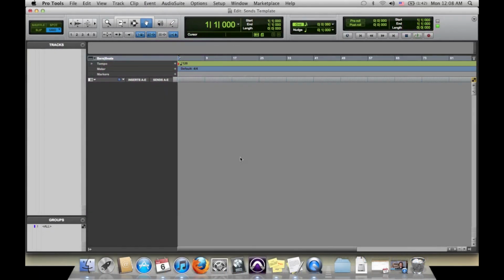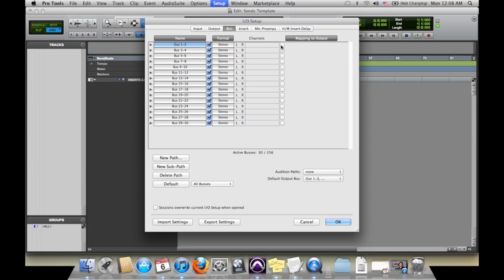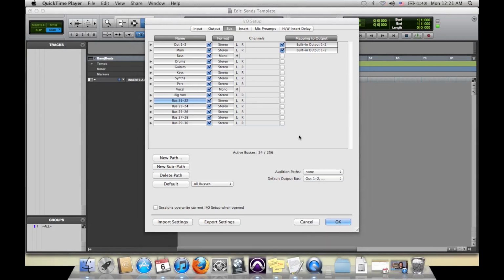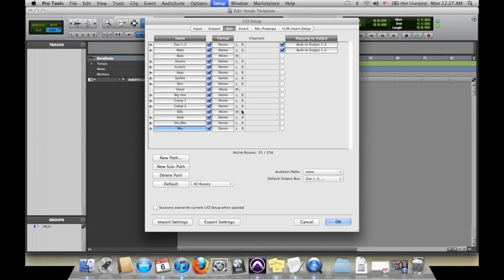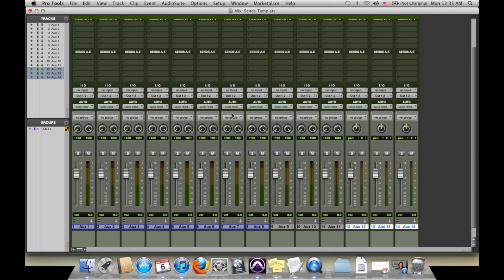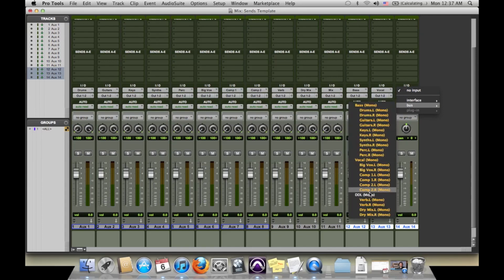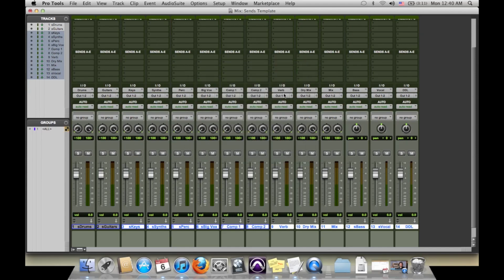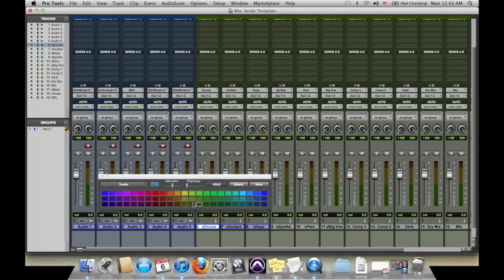Pro Tools 10 Tutorial: Session Set Up (part 1)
This is part 1 of my very first tutorial. I'm not too good at explaining things so below I made a list of the busses I use, their names, sends, inputs, outputs and inserts.  They are in alphabetical order, but you can rearrange them in your session how you see fit. You can use this as a guide but of course you are not limited to just this set up.  This is only how I set up my sessions.  You can also make this set up your default template just like I did to save time.

Busses:
 Bass (mono)
  Sends = Comp 1 & Comp 2
  Input = Bass
  Output = Dry Mix

 Big Vox (stereo)
  Input = Big Vox
  Output = Dry Mix

 Comp 1 (stereo)
  Input = Comp 1
  Output = Mix
  Inserts = Chanel Mixer & Enhancer

 Comp 2 (stereo)
  Sends = Comp 2
  Input = Mix
  Inserts = BF76 & Enhancer

 DDL (mono)
  Input = DDL
  Output = Dry Mix
  Inserts = Mod Delay 3

 Dist Vocals (stereo)
  Input = Dist Vocals
  Output = Dry Mix

 Drums (stereo)
  Input = Drums
  Output = Dry Mix

 Dry Mix (stereo)
  Input = Dry Mix
  Output = Mix

 Guitars (stereo)
  Input = Guitars
  Output = Dry Mix

 Keys (stereo)
  Input = Keys
  Output = Dry Mix

 Mix (stereo)
  Input = Mix
  Output = Main
  Inserts = Chanel Strip & Maxim

 Perc (stereo)
  Input = Perc
  Output = Dry Mix

 Synths (stereo)
  Input = Synths
  Output = Main

 Verb (stereo)
  Input = Verb
  Output = Dry Mix
  Inserts = AIR Reverb

 Vocals (mono)
  Input = Vocals
  Output = Dry Mix

Master Fader
  Output = Main

ATTN PRODUCERS:
I am looking to find 4 of the best producers for my production label 'The Producers'. If you have the skill and work to back it up, apply